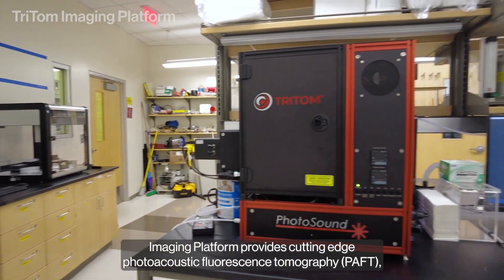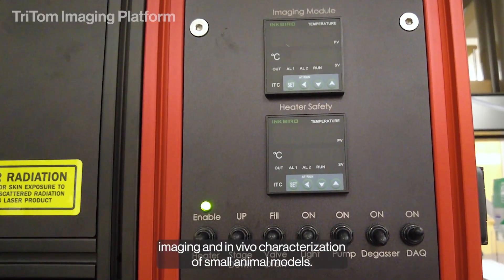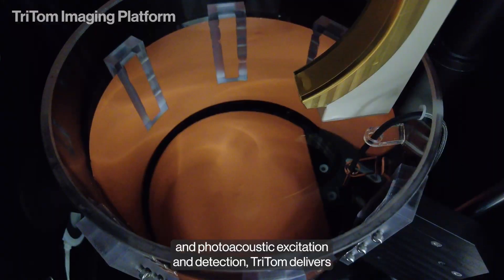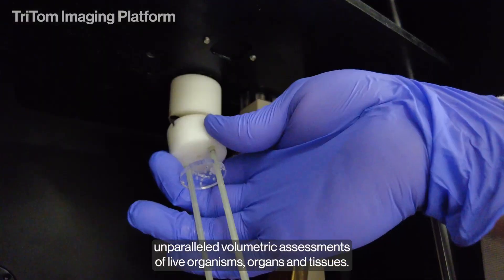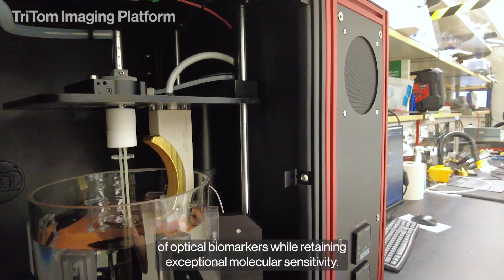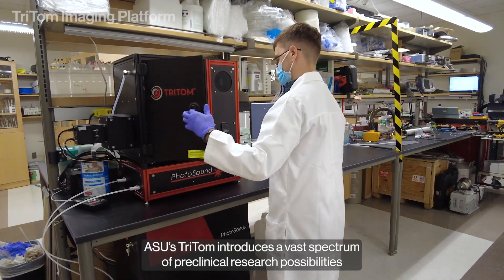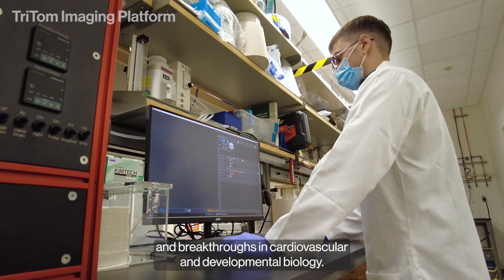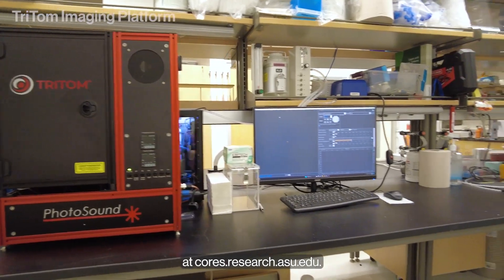ASU Core Facilities Equipment Showcase: TriTom Photoacoustic Imaging Platform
The ASU Core Research Facilities house state-of-the-art equipment, including the TriTom Photoacoustic Fluorescence Tomography (PAFT) Imaging Platform, an instrument used for whole-body imaging and in vivo characterization of small animal models.

The TriTom delivers unparalleled volumetric assessments of live organisms, organs and tissues.

This technology provides 3D, high-resolution anatomical registration of optical biomarkers while retaining exceptional molecular sensitivity.

Learn more about the TriTom Photoacoustic Fluorescence Tomography (PAFT) Imaging Platform and how to use it for your research